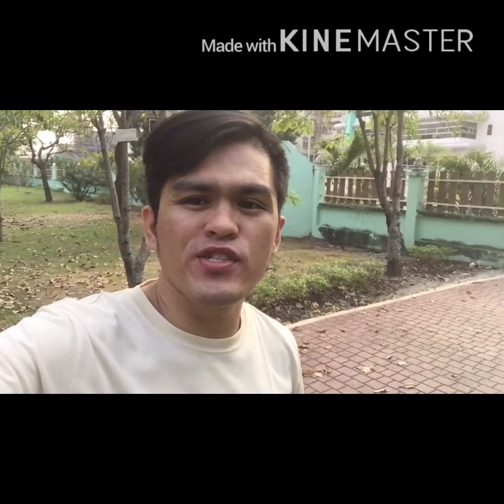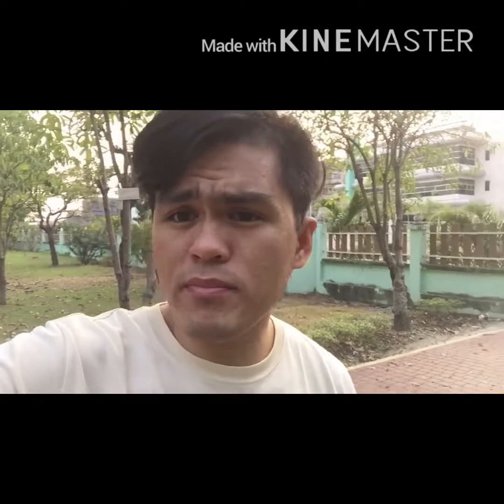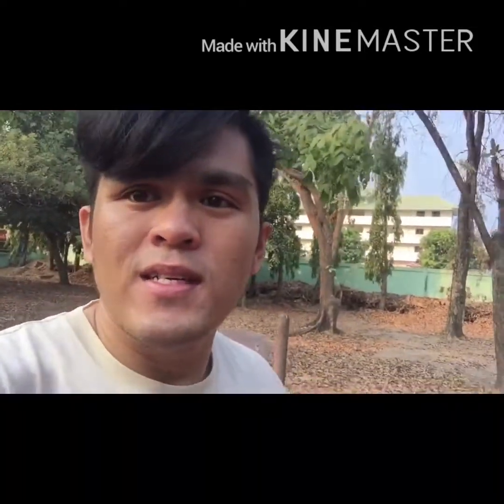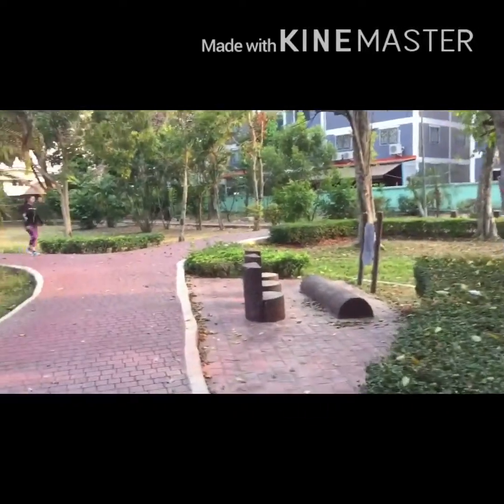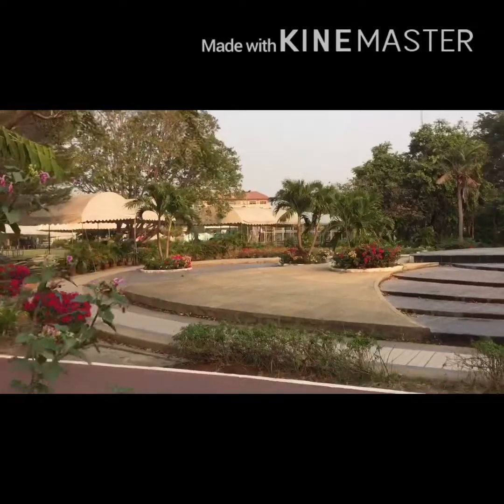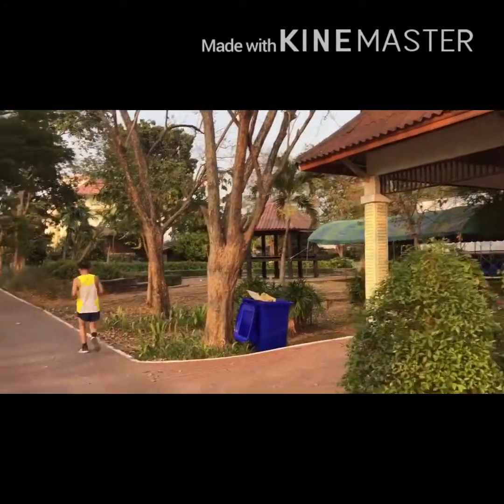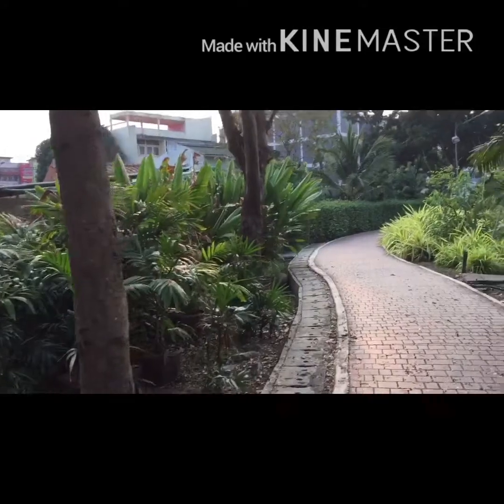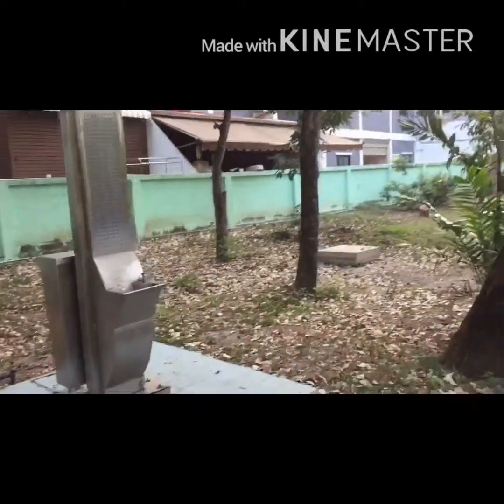TIME TO RUN IN THE PARK (PATHUMTHANI)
We can see the how the park in Pathumthani look like and the things in the park. Exercise time na din pabawas sa fats.